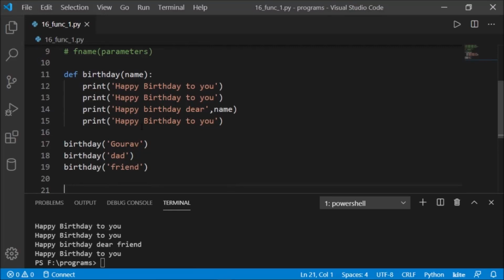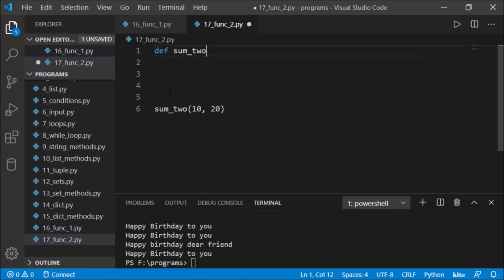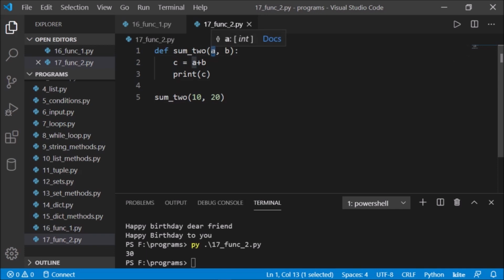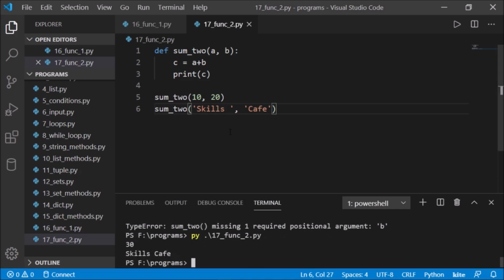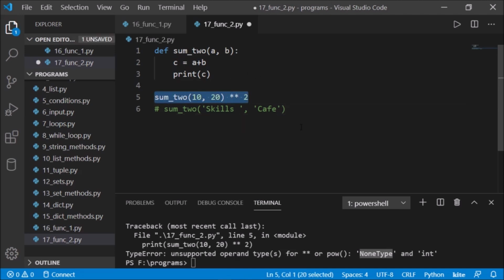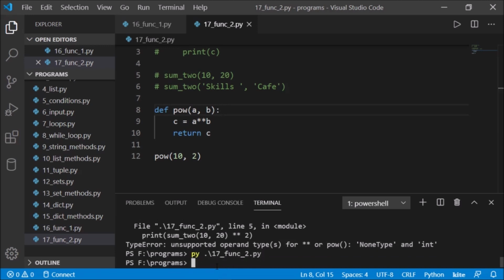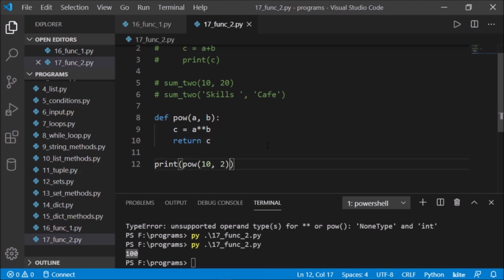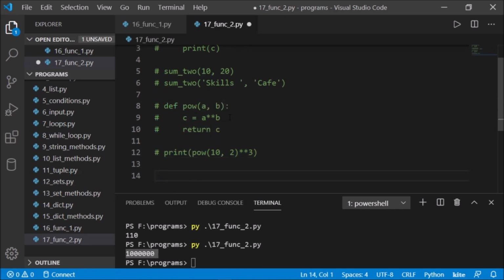Print vs Return in Functions in Python - Python Tutorials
In this Python tutorial - we will understand the difference between print and return.
Print just gives us a value which we cannot use in any different function or is immutable.
Whereas return gives the value which can be used and modified in different functions as well.